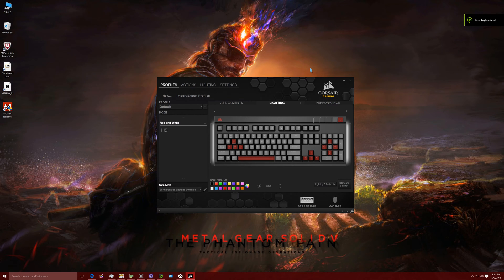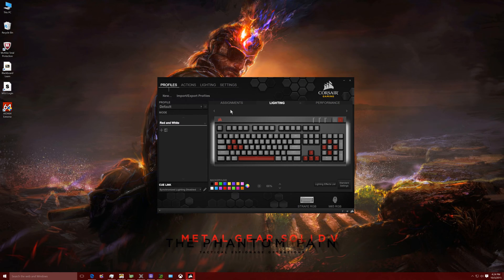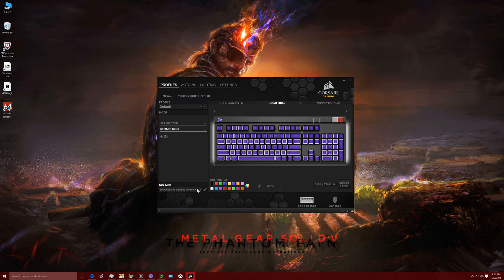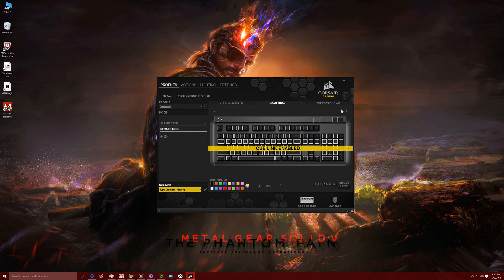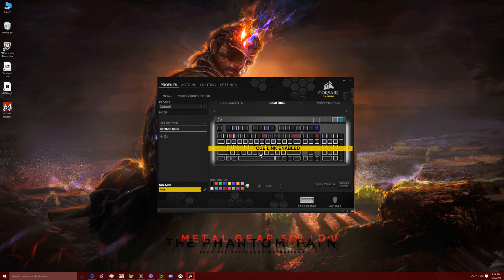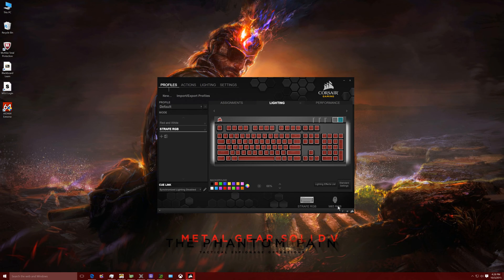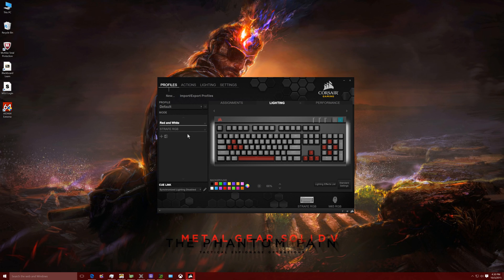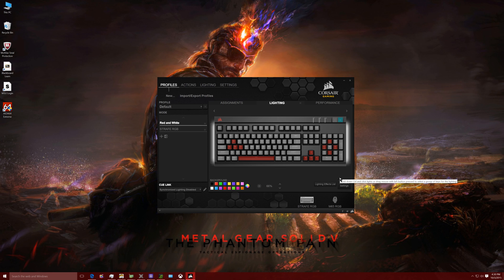Corsair Strafe RGB Silent | Lighting Feature Software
I take a look at the lighting software for the New Corsair Strafe RGB MX Silent Keyboard